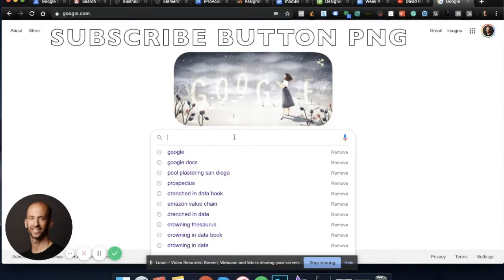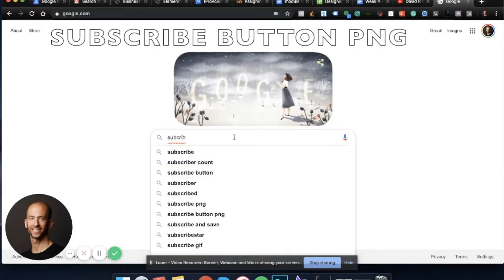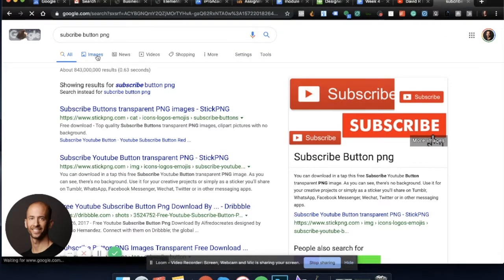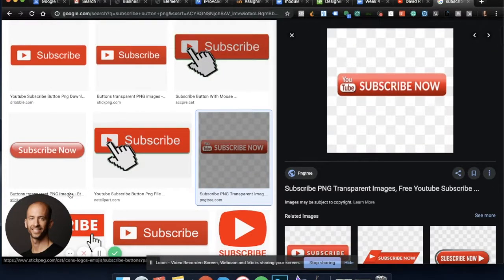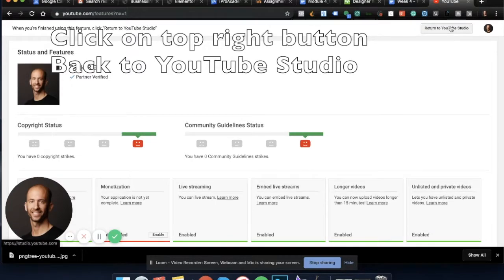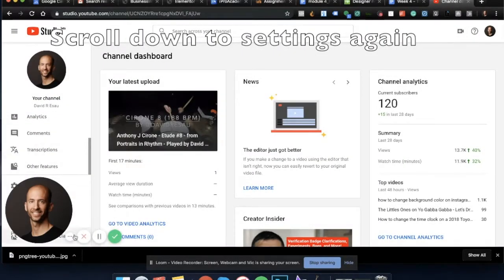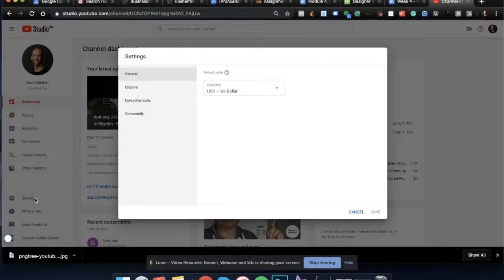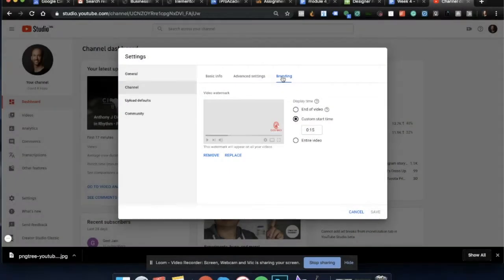How to add subscribe button to youtube